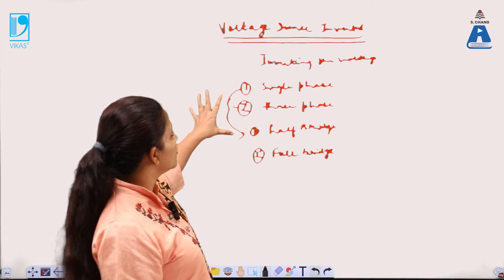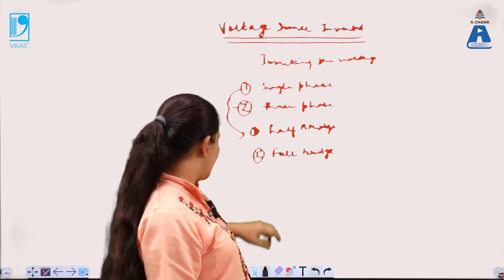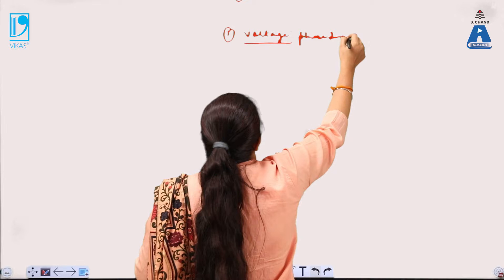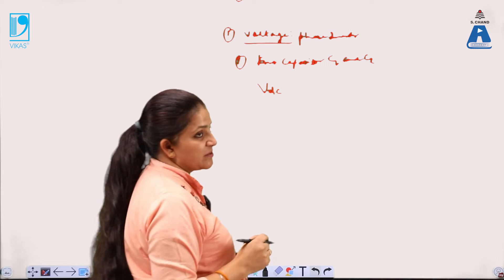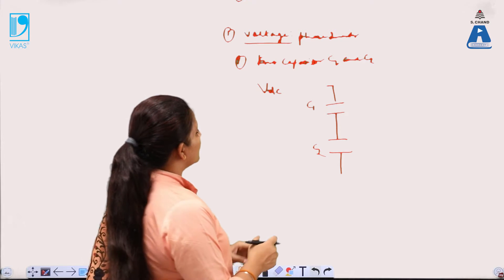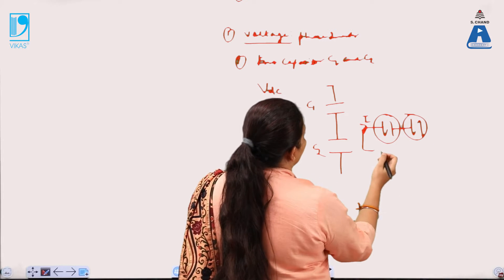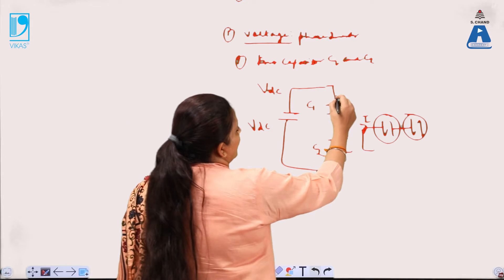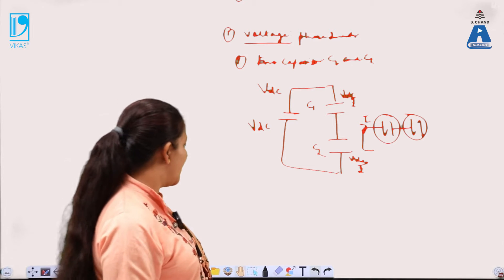Voltage Source Inverter (Part 1) | Basic Electrical Engineering | S Chand Academy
This video lecture covers different parts of voltage source invertor  and complete working  of voltage source invertor